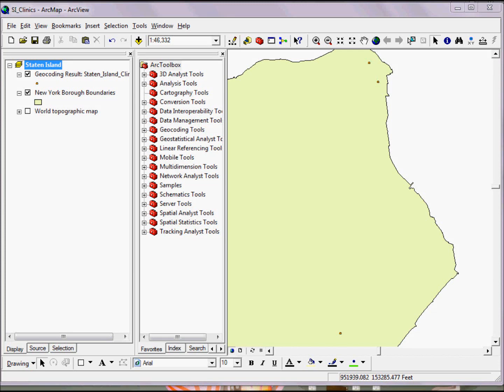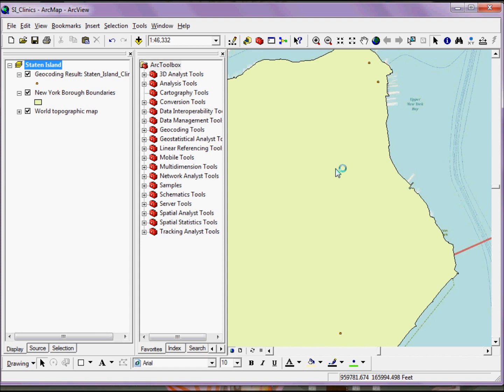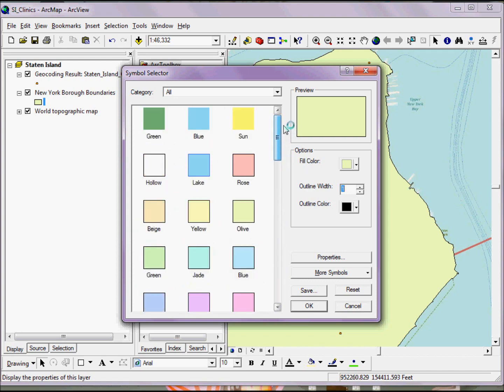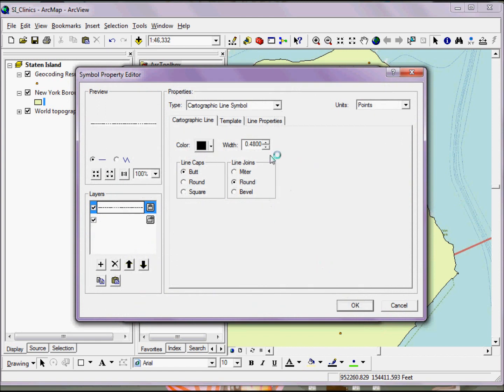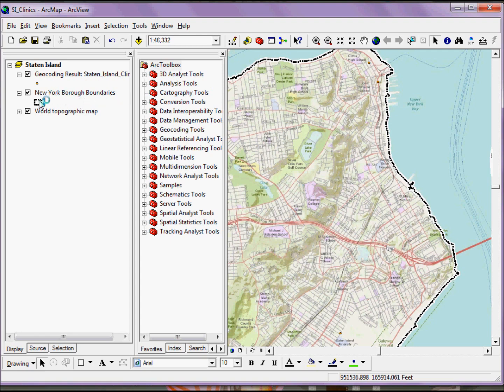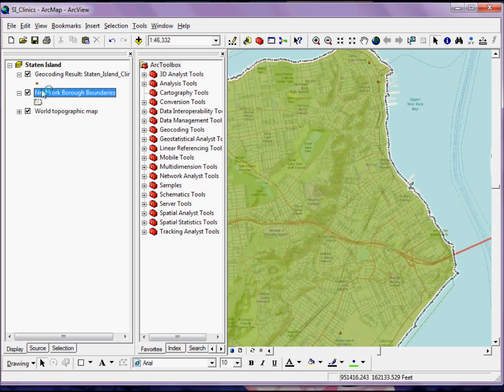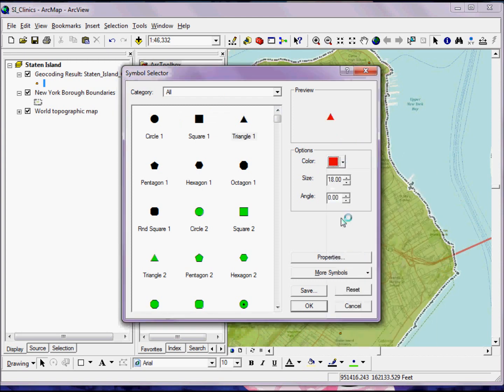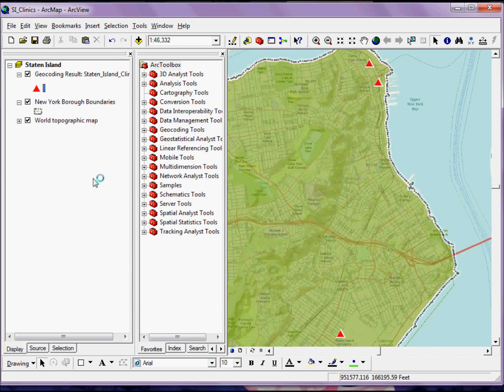GIS Tutorial: Simple Symbology Part I - ArcMap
This video introduces simple symbol manipulation of point, line and polygon features, and walks through the basics of setting up and saving custom symbols and labels.  Also discusses the use and customization of the overview map.  Lecture review tutorial videos from Hunter College and Mount Sinai School of Medicine (NYC) GIS in Public Health (PH 770.07), and (MPH-0005).